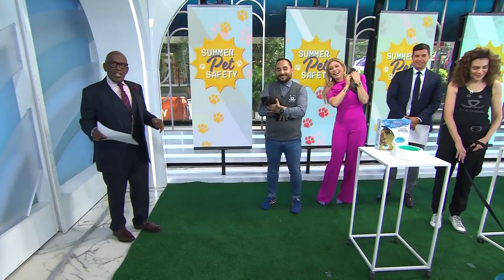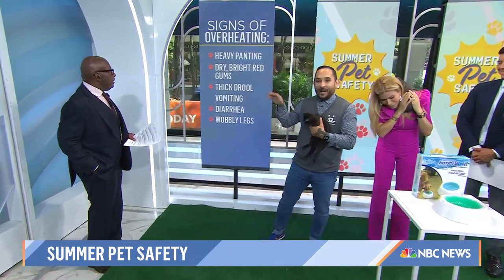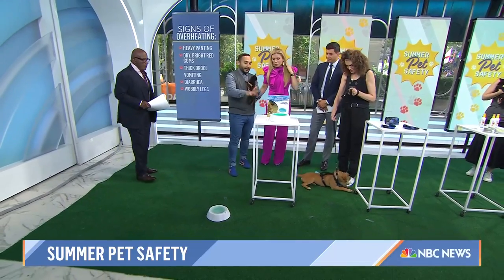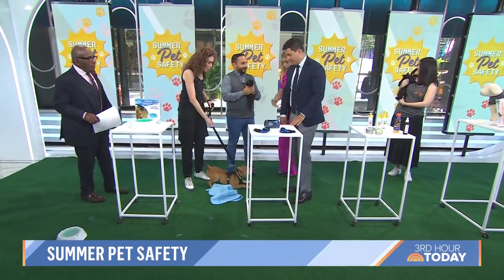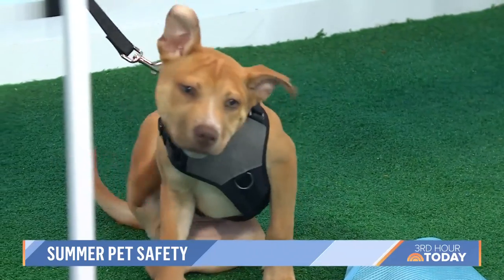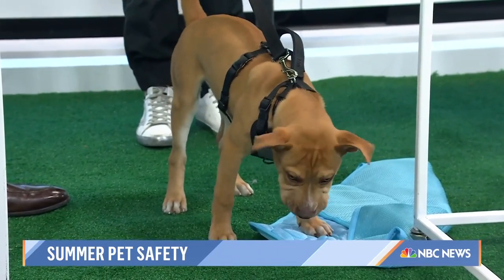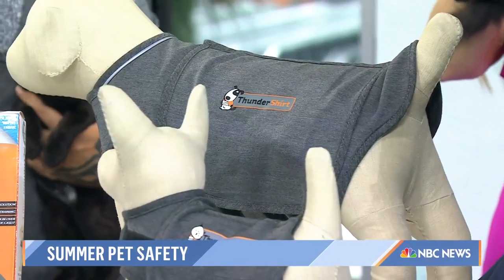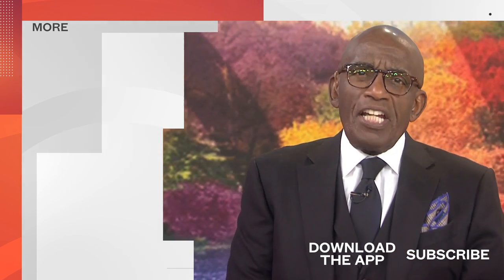How To Keep Your Cats And Dogs Safe In The Summer Heat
Marc Peralta, Chief Program Officer at Best Friends Animal Society, visits the 3rd Hour of TODAY to share what you need to know about keeping your pet cats and dogs safe in the summer heat.